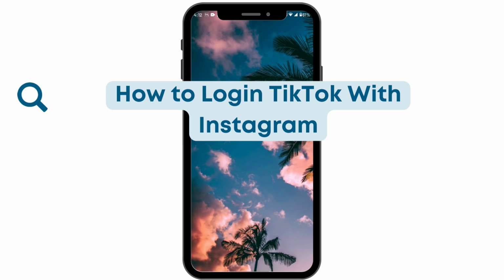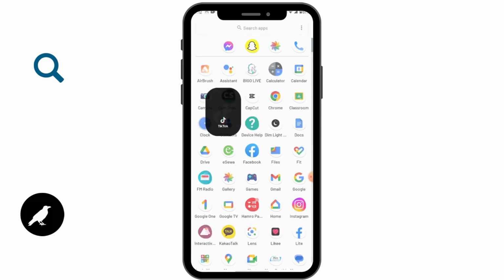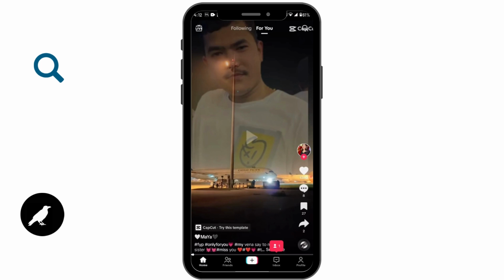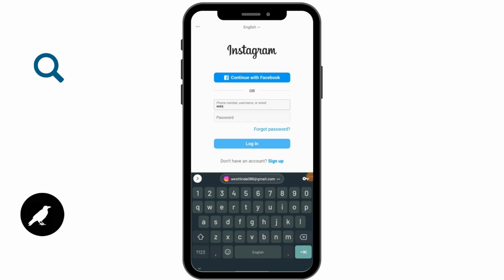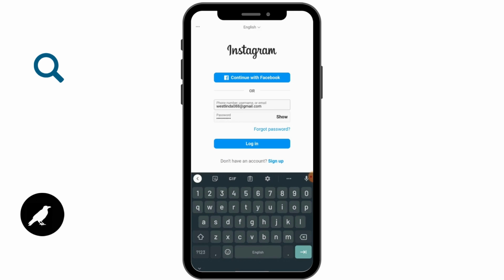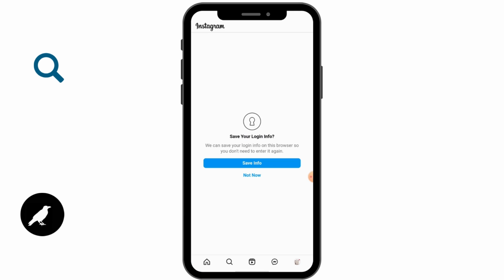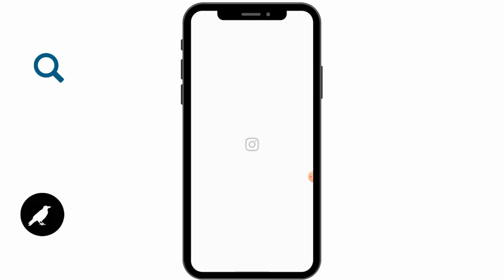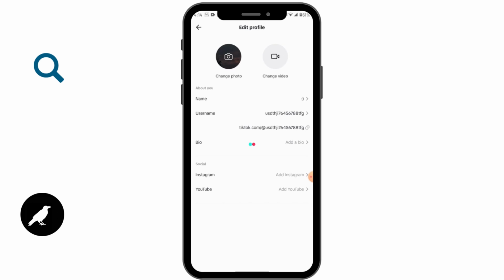How to Login Tiktok with Instagram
Learn how to conveniently log in to TikTok using your Instagram account with this step-by-step tutorial by HowToCrow. By connecting your Instagram account to TikTok, you can easily access TikTok without the need to create a separate login. In this tutorial, we'll guide you through the process of linking your Instagram account to TikTok, allowing you to seamlessly log in with your Instagram credentials. Follow this tutorial to streamline your login process and enjoy the features of TikTok using your Instagram account.